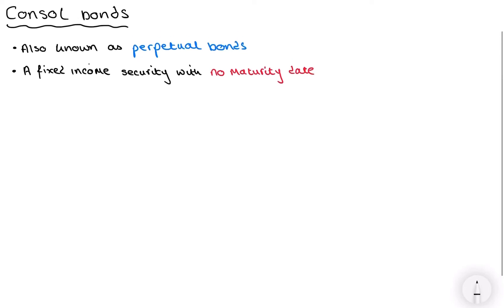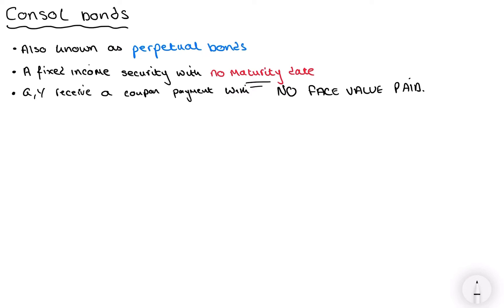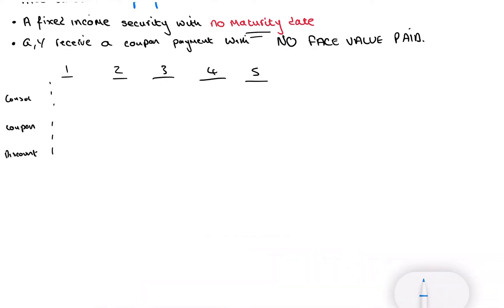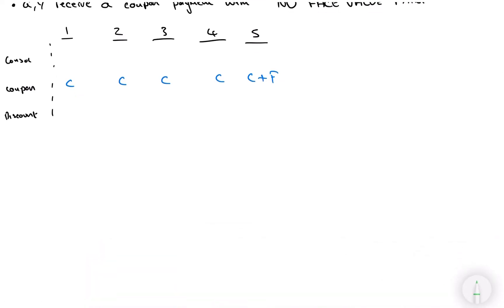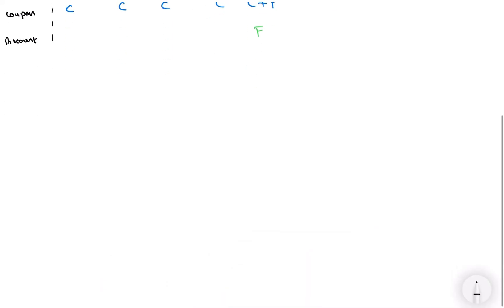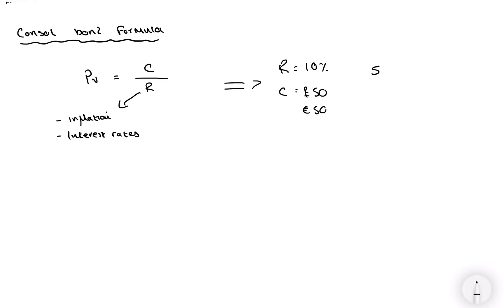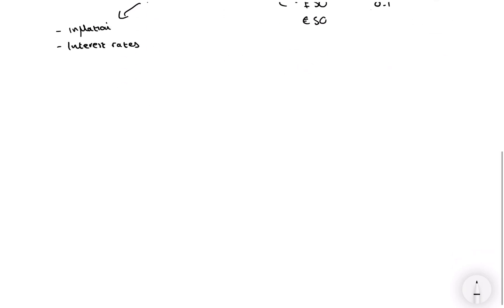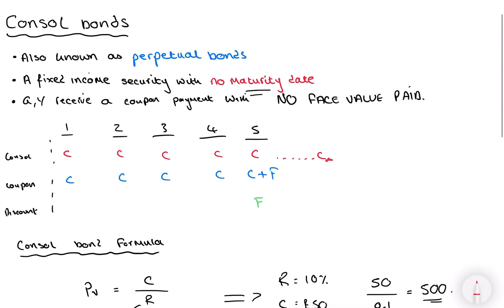Explaining Consol Bonds (Perpetual Bonds) | Corporate Finance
Here is a video describing what a consol bond is and calculating its present value.